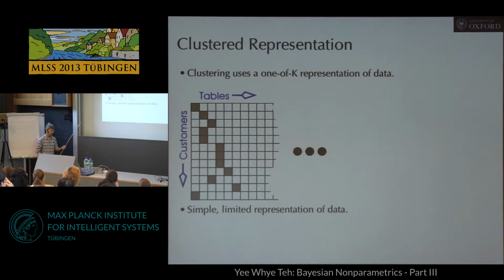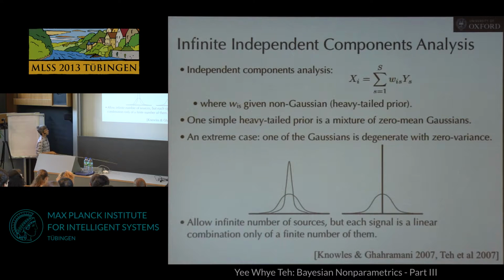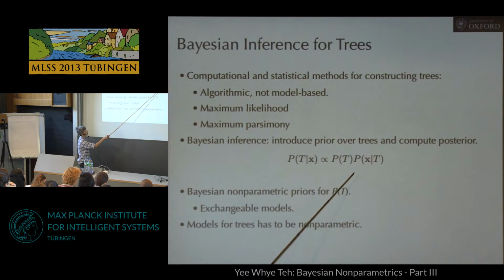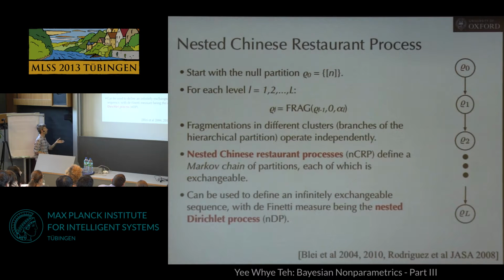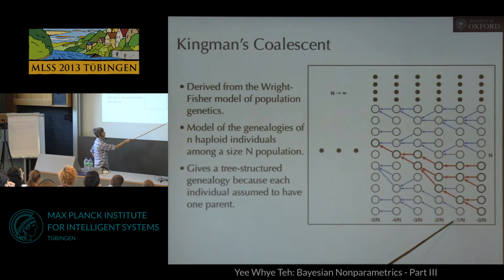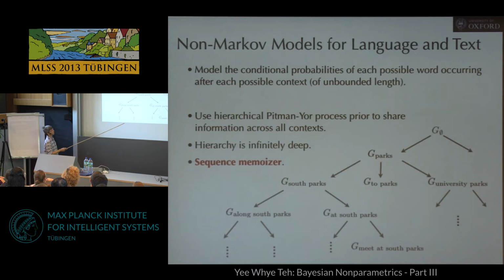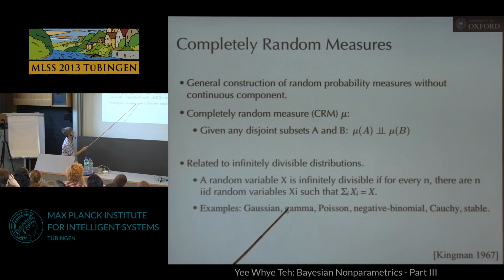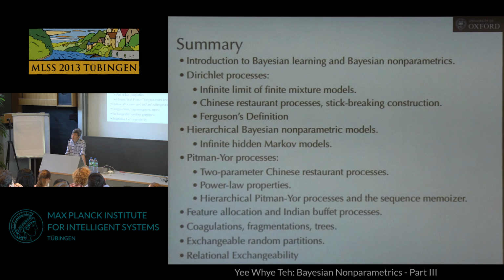Bayesian Nonparametrics 3 - Yee Whye Teh - MLSS 2013 Tübingen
This is Yee Whye Teh's third talk on Bayesian Nonparametrics, given at the Machine Learning Summer School 2013, held at the Max Planck Institute for Intelligent Systems, in Tübingen, Germany, from 26 August to 6 September 2013.